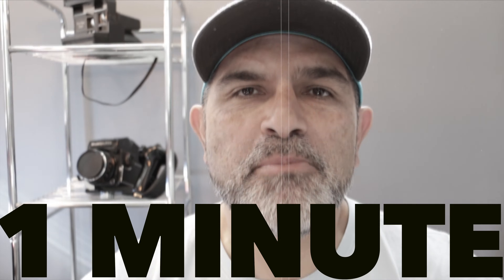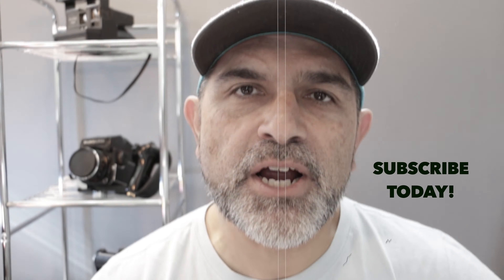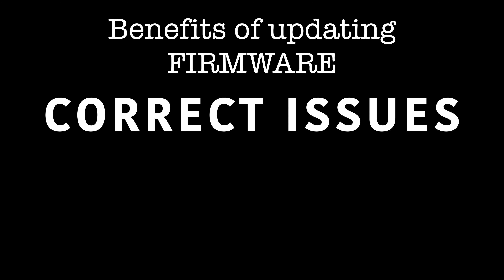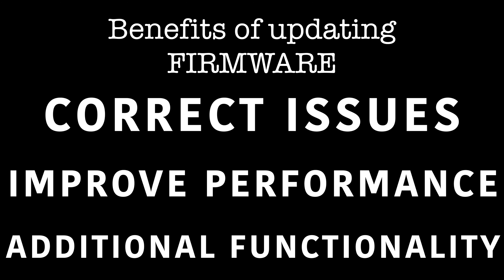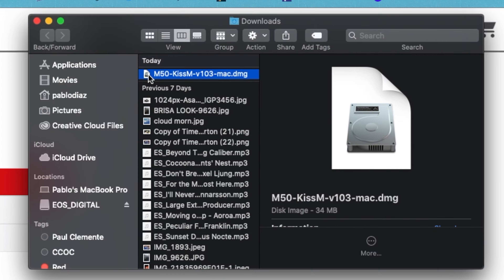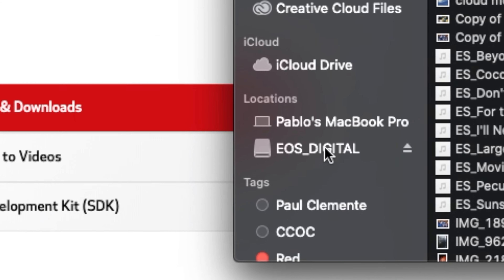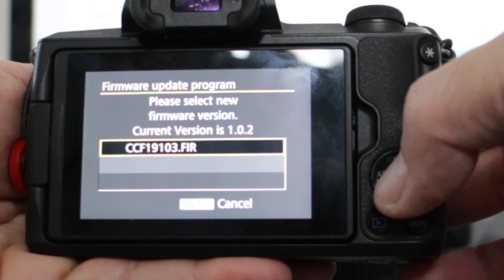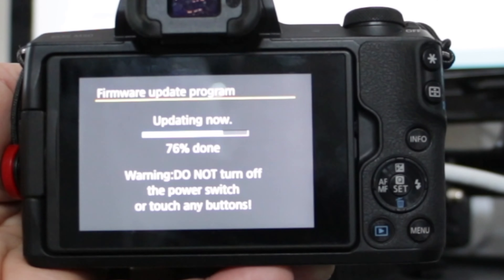One Minute PHOTO Quick Tip :: Updating Your Camera's Firmware :: Canon M50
Updating your camera's firmware is essential to correct issues, improve performance and additional functionality. Go to your perspective camera manufacturer's website and find the latest firmware download for your specific camera. HAVE A GREAT DAY! In this video I update my Canon M50 firmware.

3 Cameras Used In This Video:
Canon 70D

D-Fuse Softbox in studio for LCD Panels:

Neewer CN-160

Yongnuo YN-360

Other Lenses I use
Canon 50MM RF L Lens

Canon 50MM EF Lens

Best Kit Lens Ever!
Canon RF L 24-105 MM

Speedlight I use:
Yongnuo 560 IV

Speedlight Trigger:
Yongnuo 560 IV

-Maya Angelou

Canon 70D

Neewer CN-160

Yongnuo YN-360